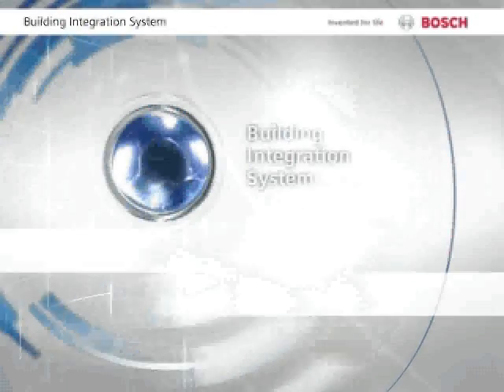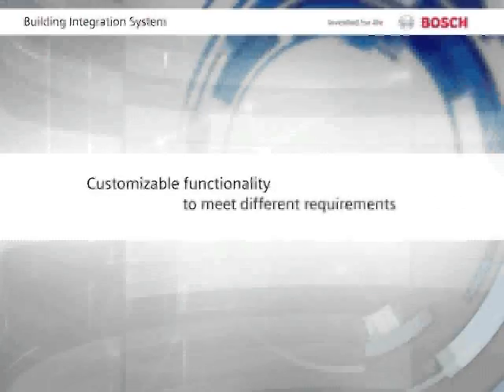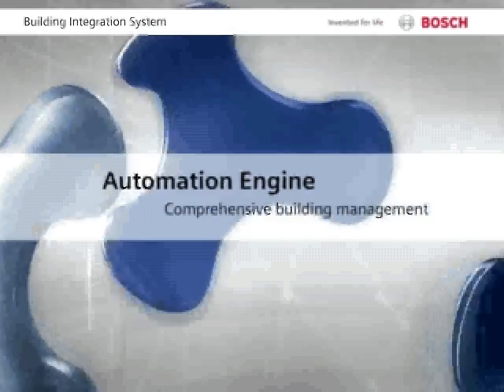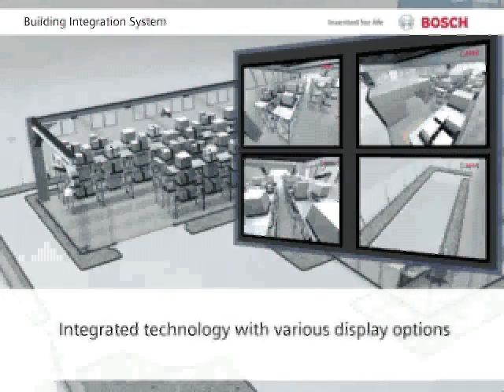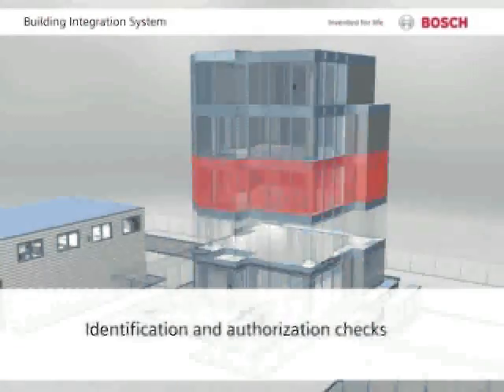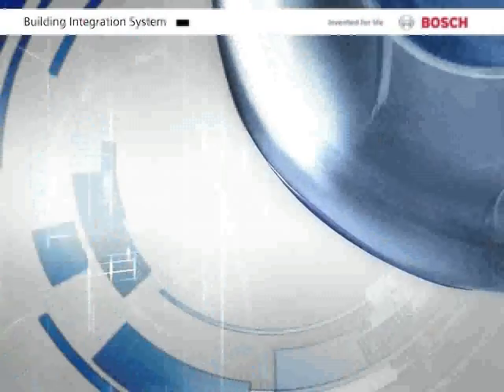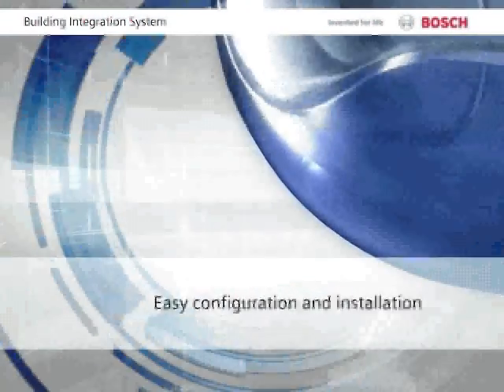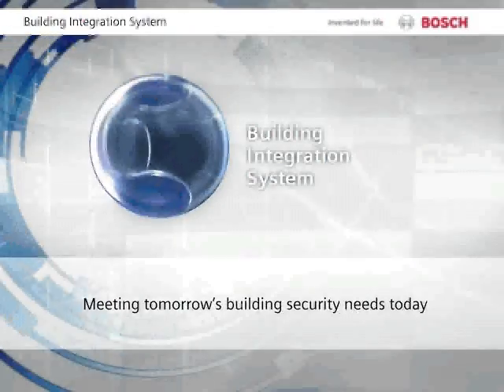Bosch Building Integration System Introduction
Bosch Building Integration System, or BIS, is a software package that brings building automation, access control, video surveillance, and intrusion and fire alarms into one convenient management suite.